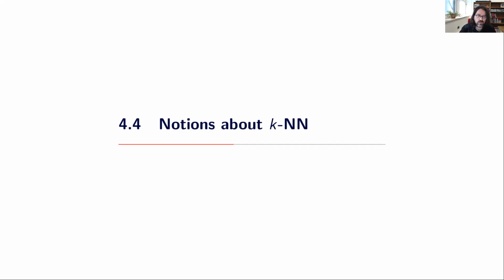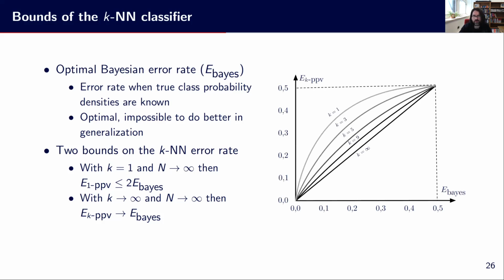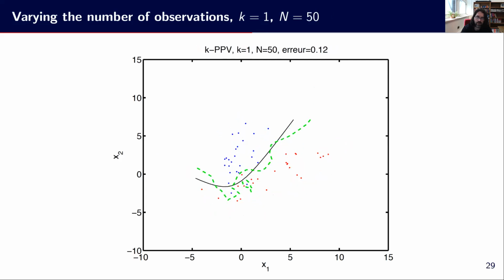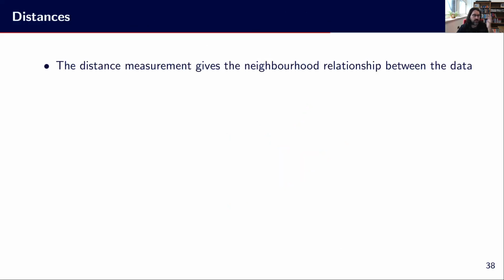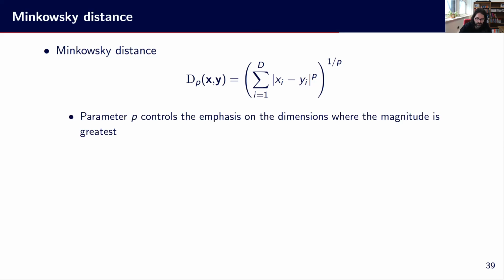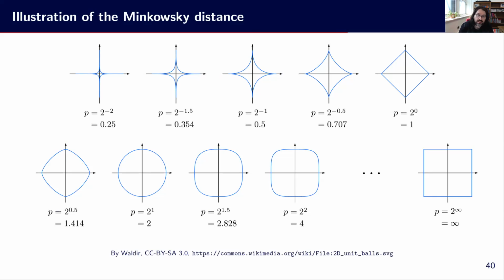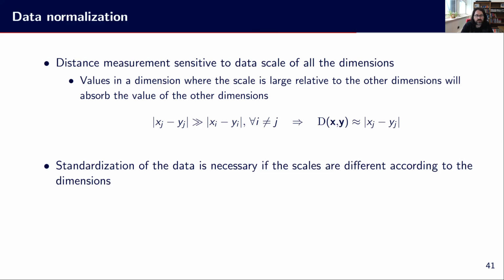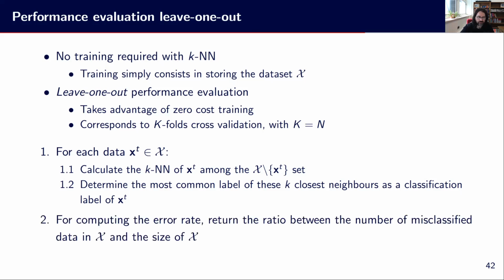4.4 Notions about k-NN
Week 4 - Nonparametric methods, clip 4 Notions about k-NN.